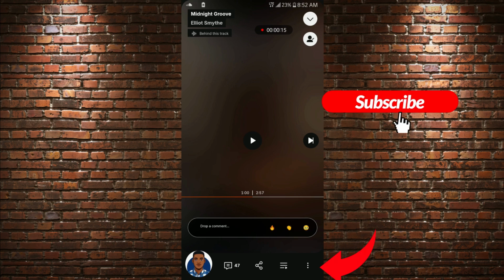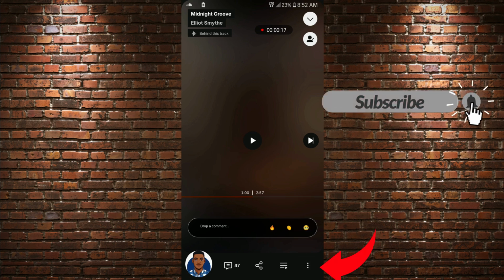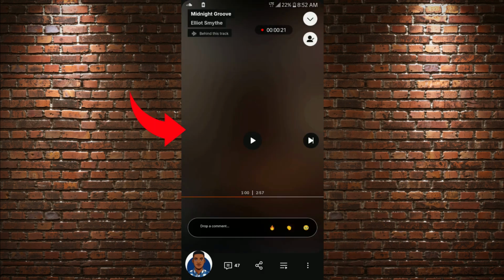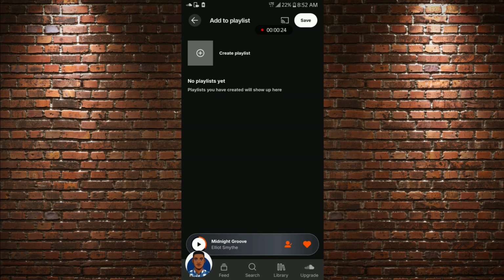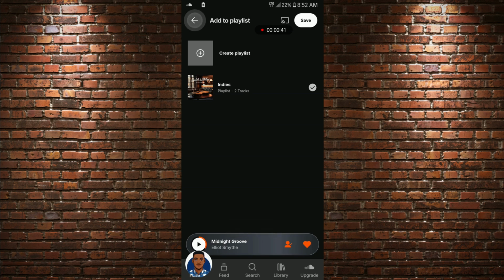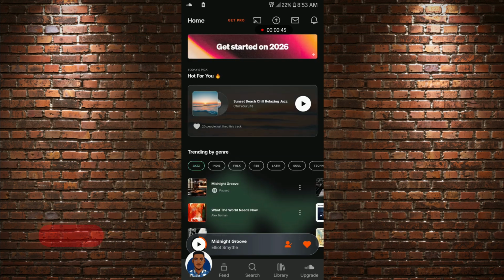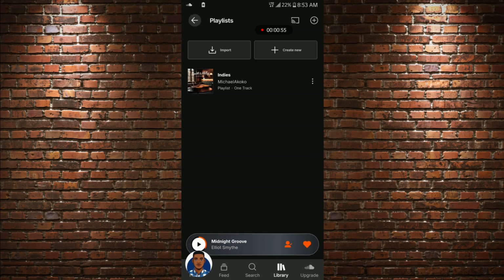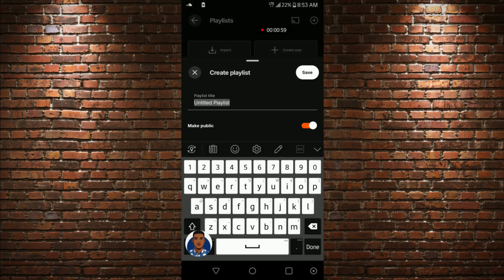How to Create a Playlist on SoundCloud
Organize your favorite tracks and share your vibe! Learn how to create, edit, and manage playlists on SoundCloud—both on the app and website. This tutorial covers adding songs, customizing titles and artwork, and setting playlists as public or private.